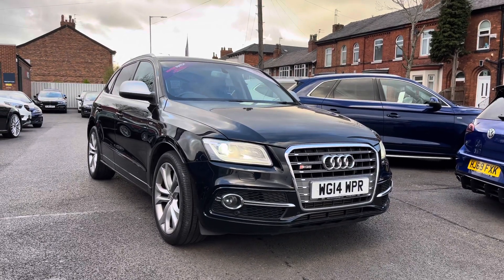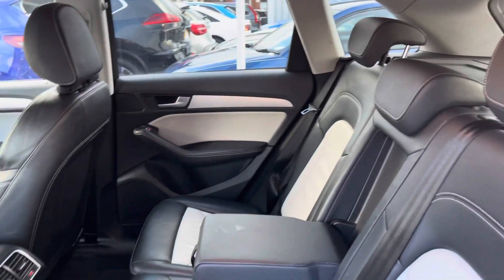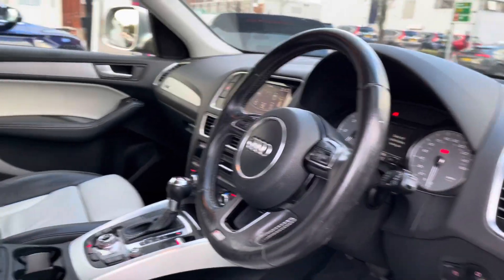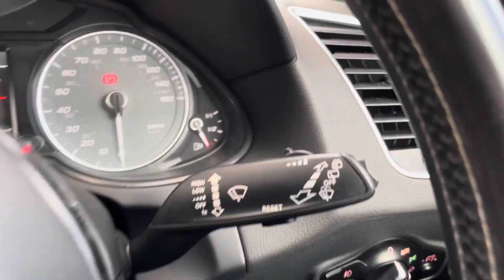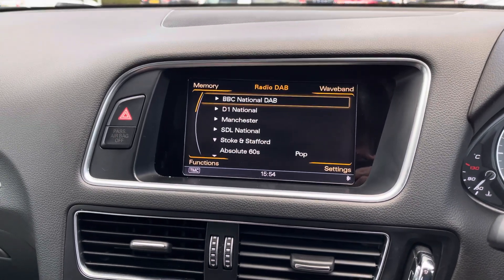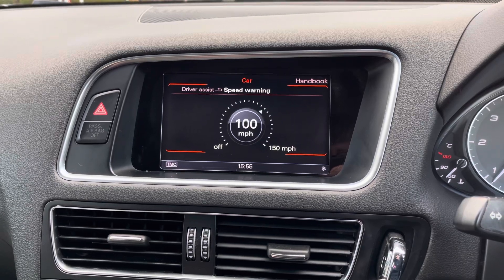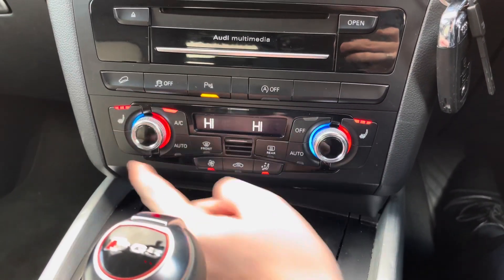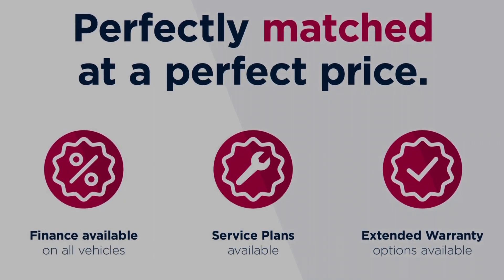Approved Used Audi SQ5 3.0 BiTDI V6 Tiptronic Quattro | Motor Match Stockport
Just arrived in stock this Audi SQ5 3.0 BiTDI V6 Tiptronic Quattro is now available for sale from Motor Match Stockport.

Reg - WG14 WPR
Mileage - 79,537
Transmission - Automatic
Fuel - Diesel

Key Features;
Park assist with parking sensors and rear camera
Climate cup holder
Heated seats
Navigation